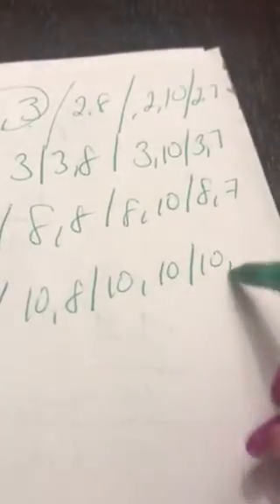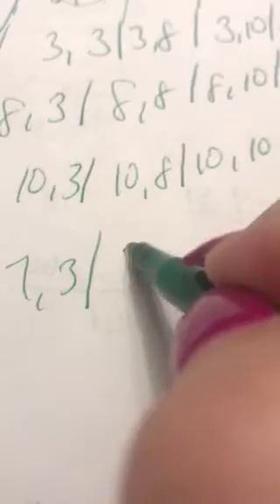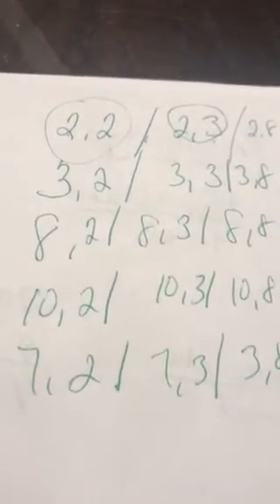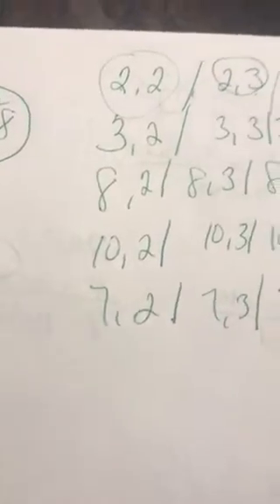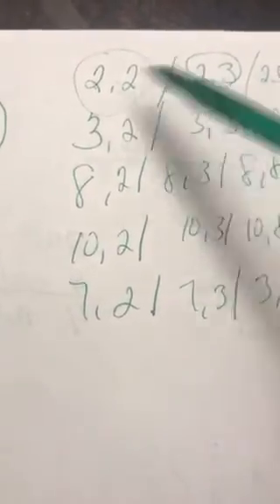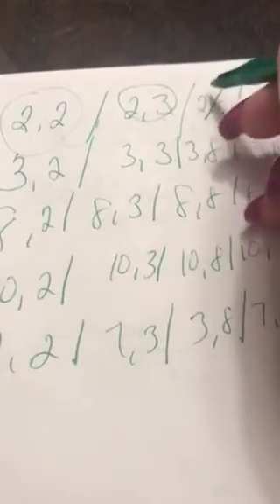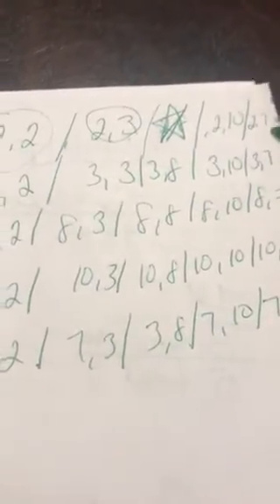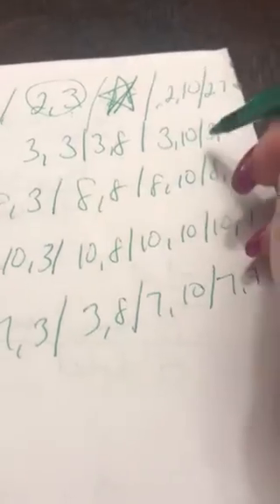Probability help 2